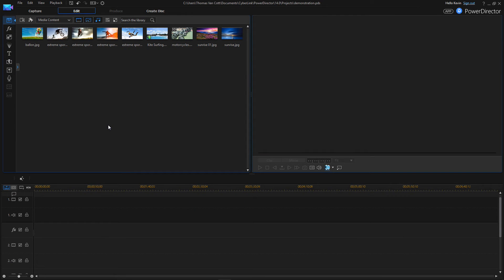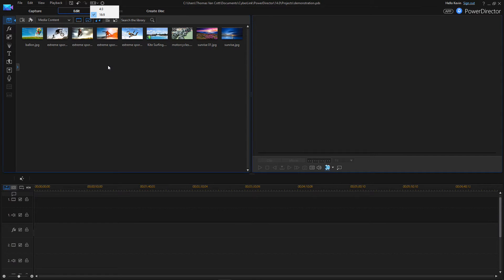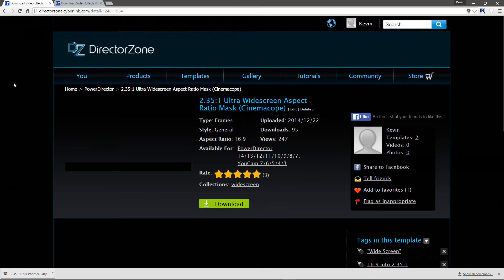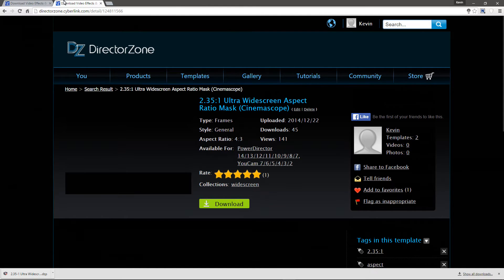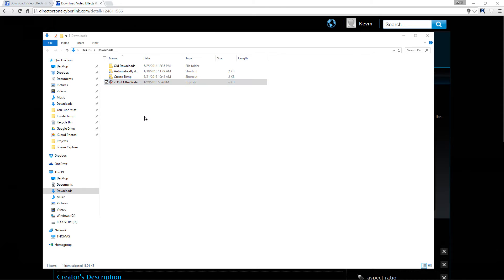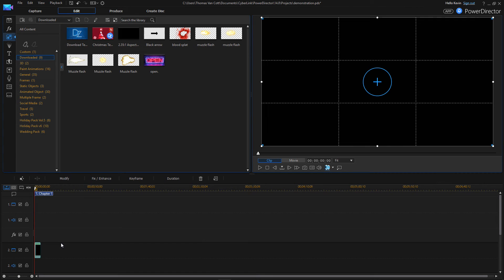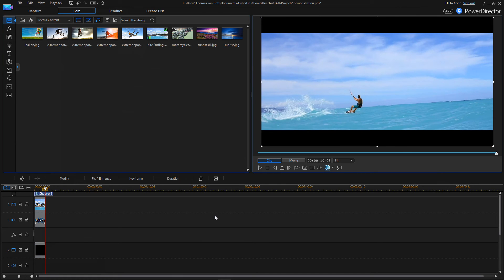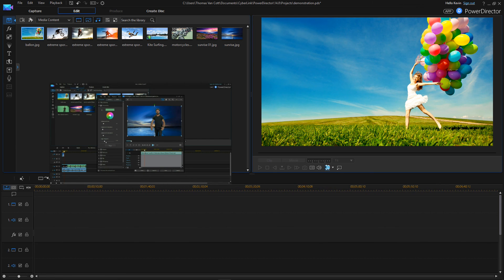How to get wider Aspect Ratios in CyberLink PowerDirector 14 (2.35:1 Ultra-Widescreen Aspect Ratio)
How to make wider videos in CyberLink PowerDirector 14. Specifically 2.35:1 in this tutorial. This will also work in previous and future versions of PowerDirector. This method uses two PiP Objects that I made myself to make it easier for you to use. The two links are down below.

Watch another CyberLink PowerDirector 14 tutorial: "How to Green Screen on PowerDirector 14 (Chroma Key Tutorial)